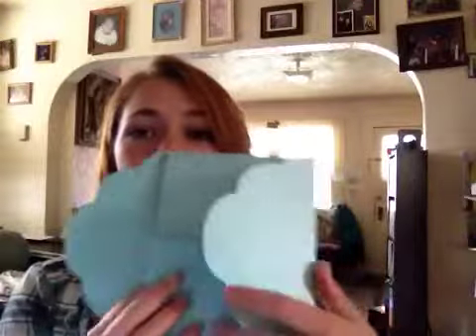DIY Wedding Invitations: DIY Wedding Series pt. 1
Not everyone is going to be able to find these exact items but i still strongly recommend checking out thrift stores. You can find some amazing deals :)

The invitation set from the Goodwill I found is from Gartner Studios and is the Blue Scallop set. I scanned the barcode with my phone and apparently it's from Target and sold for $39.99.